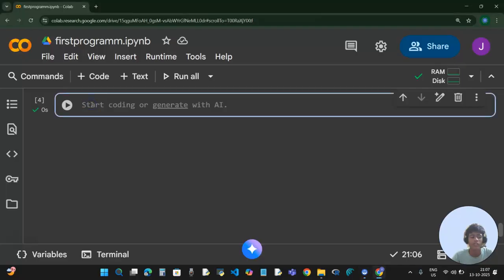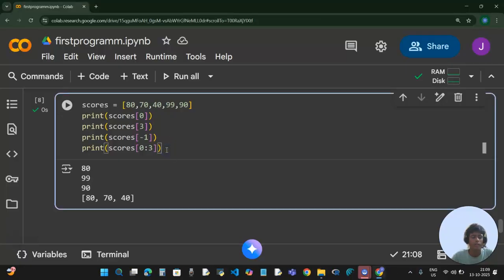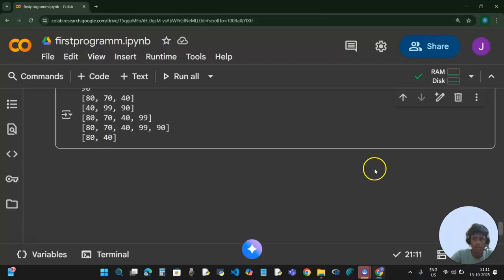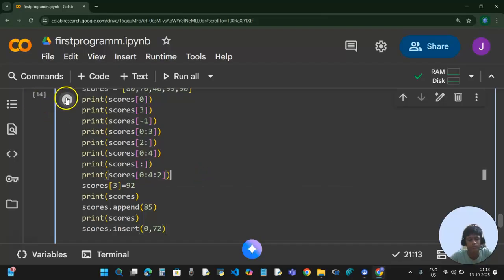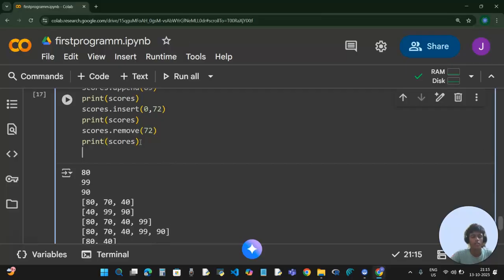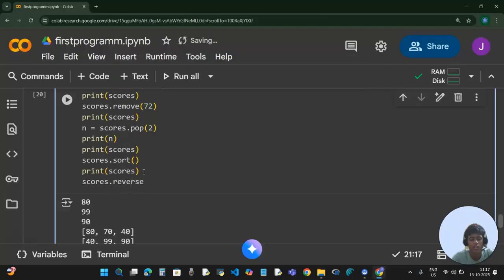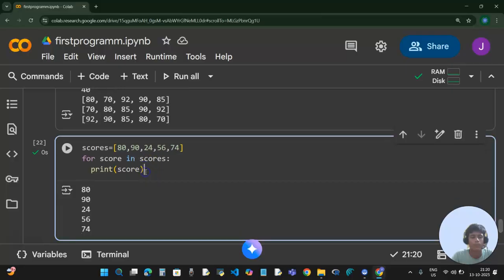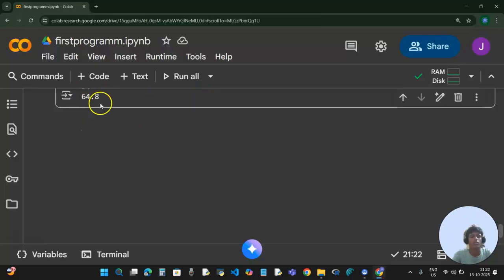Python Lecture11 Part3 | List Examples in Colab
Python lists examples in Colab, finding average of list of elements in python